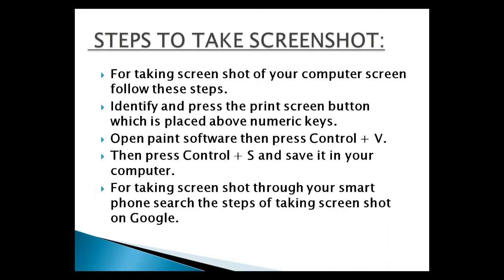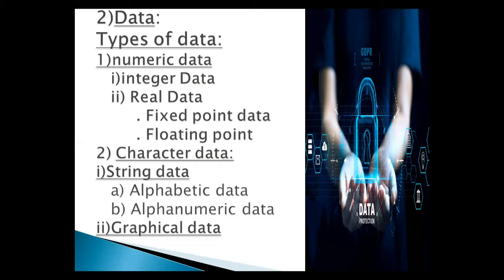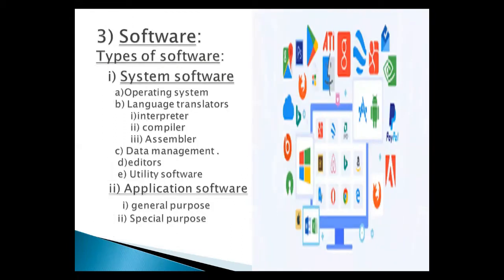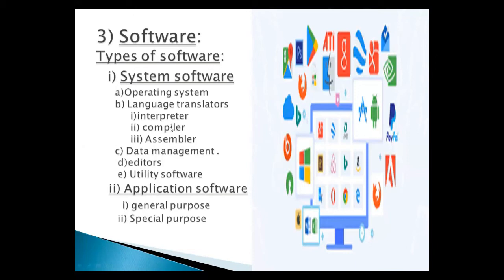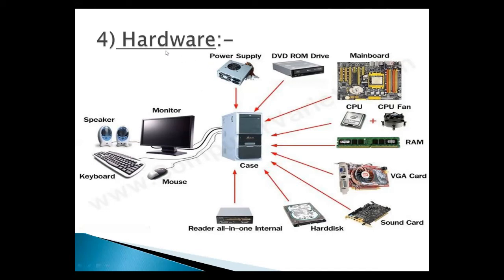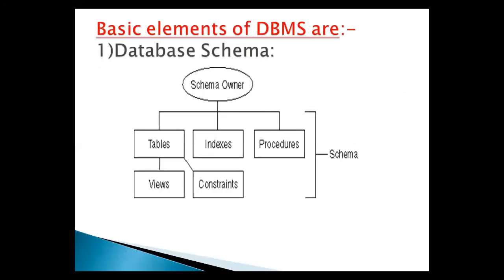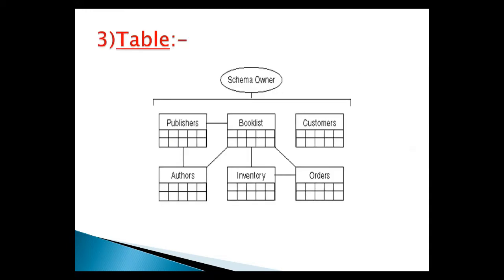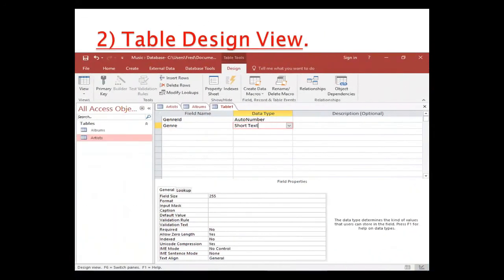Computer Class Nine Day 06 (Week 01 Phase II)